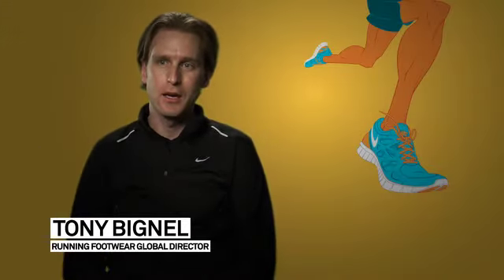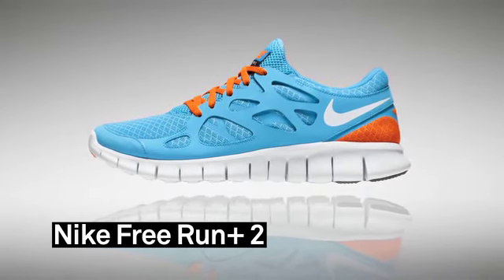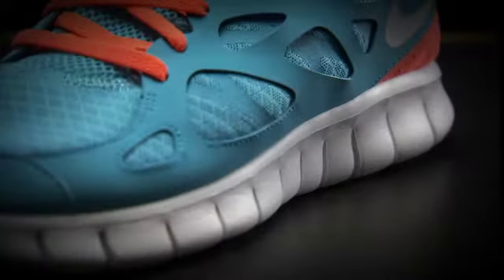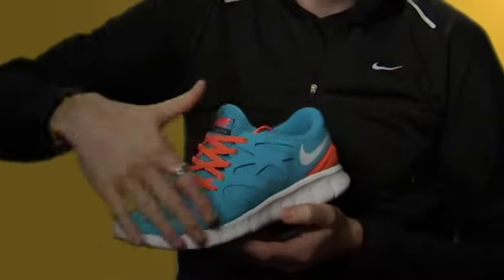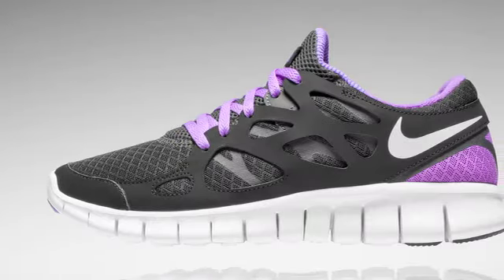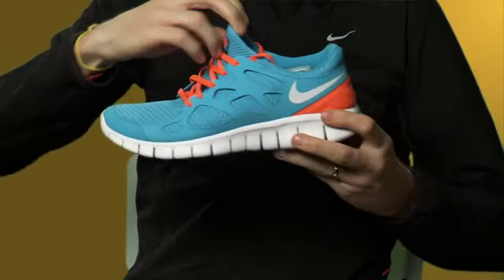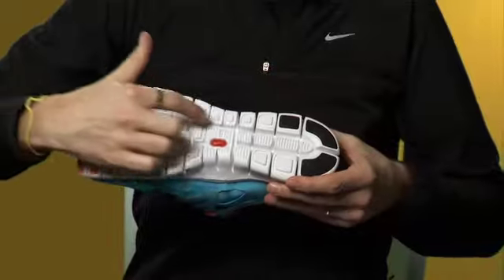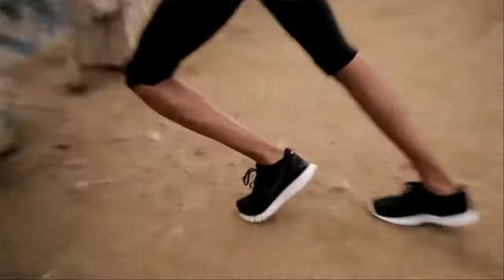Nike Free Run+ 2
Check out the latest version of the Nike Free. As ever if you have any questions or want to find the cheapest price just get in touch.